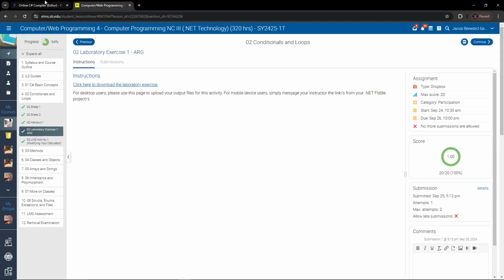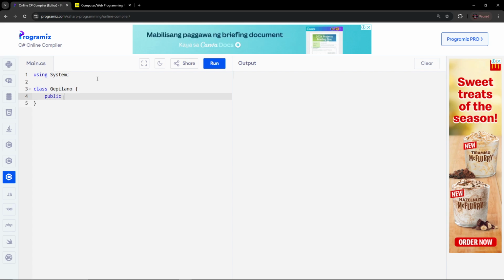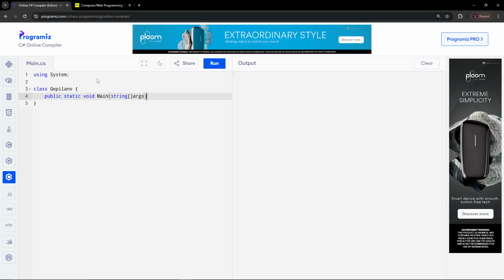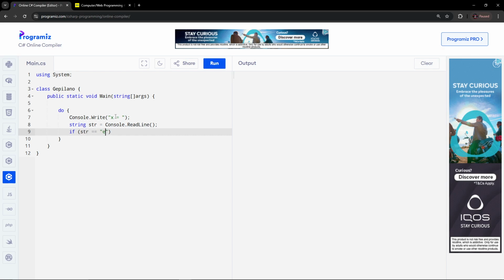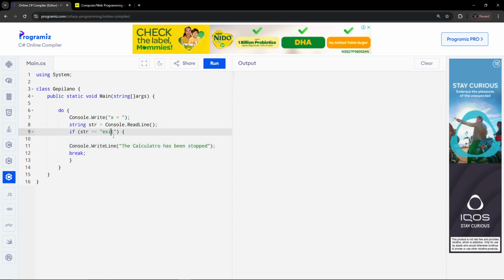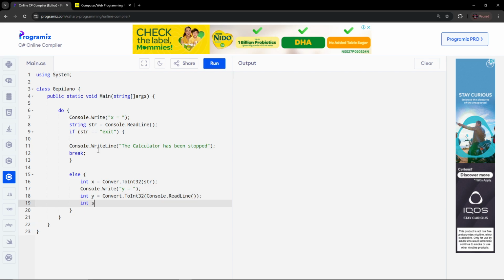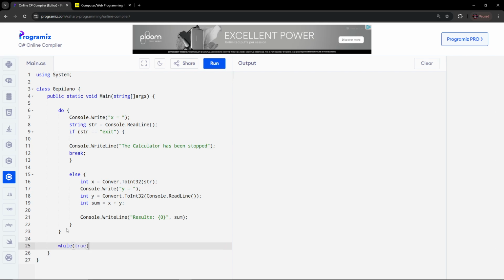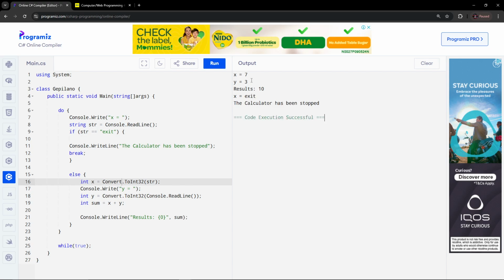Conditionals and Loops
1st Lesson!